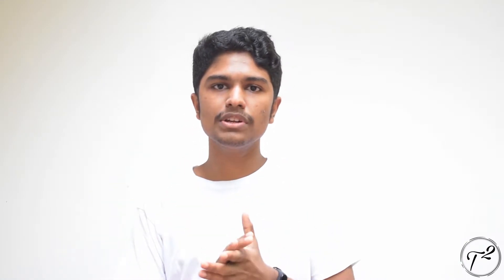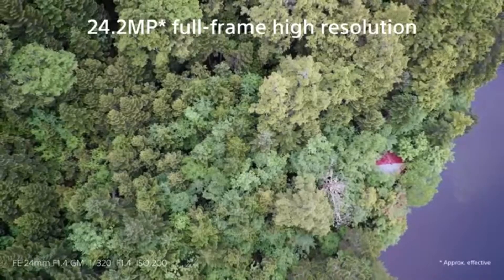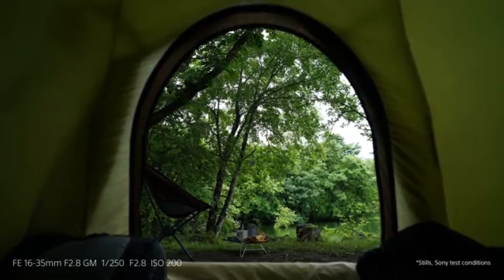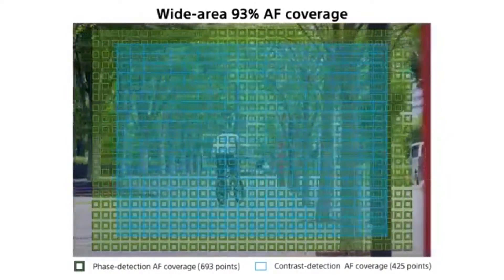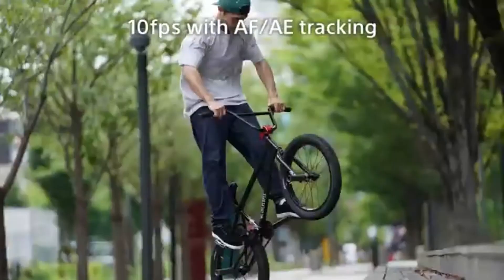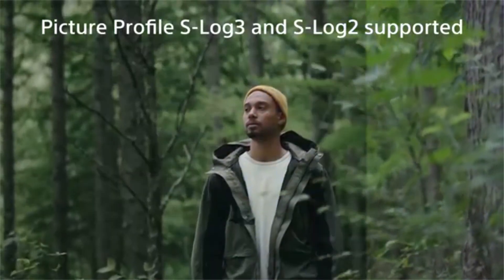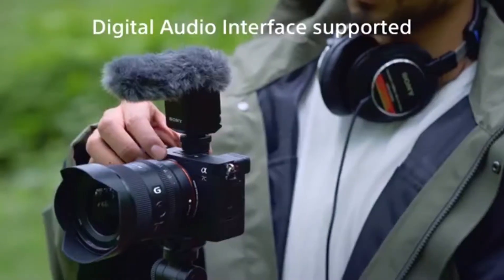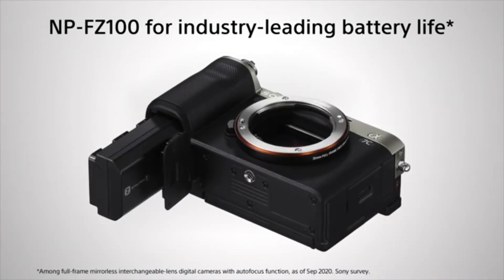Sony alpha 7c | malayalam |over view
ഒരു ചെറിയ വലിയ ക്യാമറ;
സോണിയുടെ ആൽഫാ ശ്രേണിയിൽ വരുന്ന ഒരു ഫുൾഫ്രെയിം മിറർലെസ് ക്യാമറ ആണ്  SONY ALPHA 7C